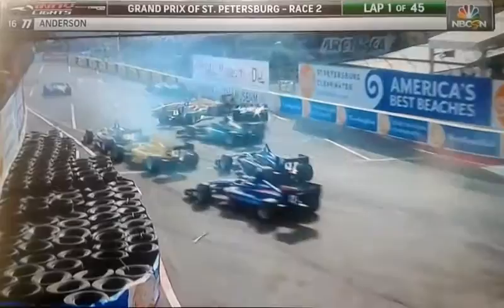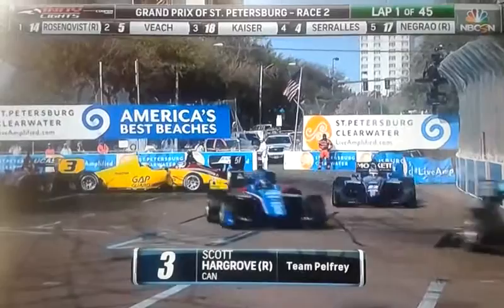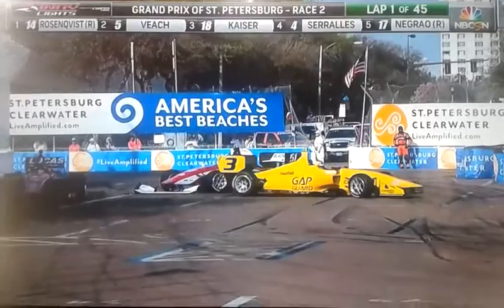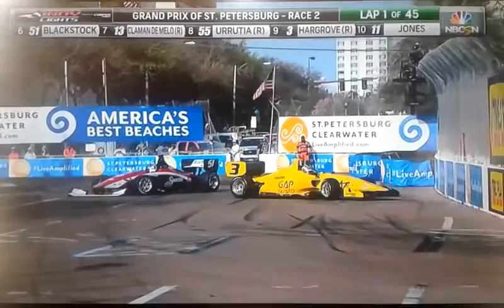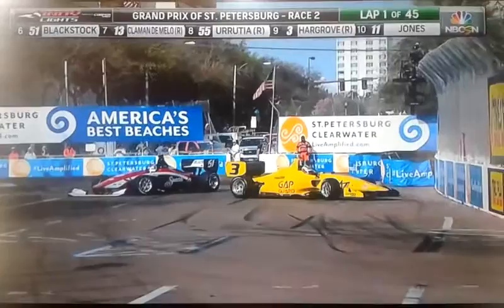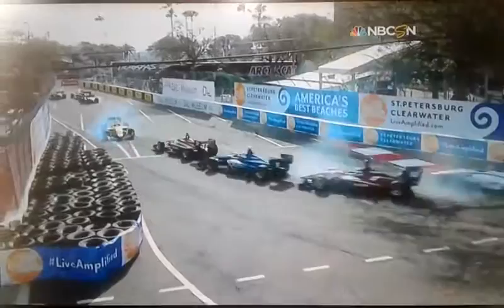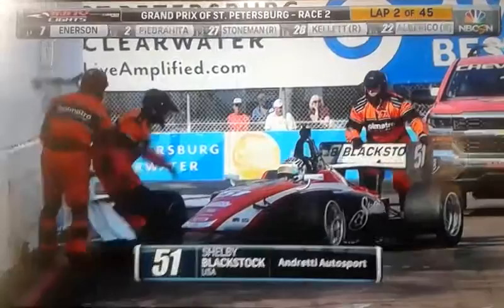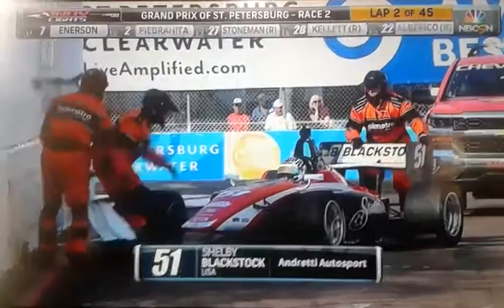2016 Indy Lights Series Grand Prix of St. Petersburg race 2 CRASH